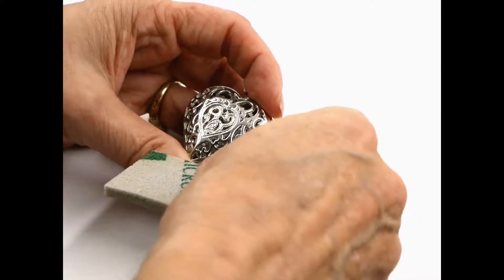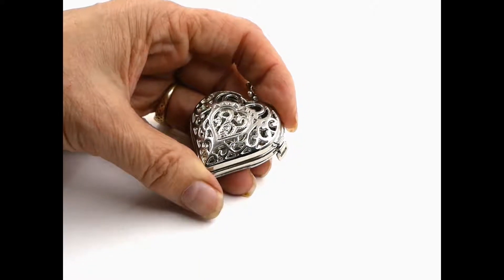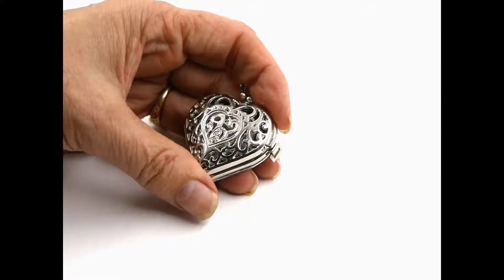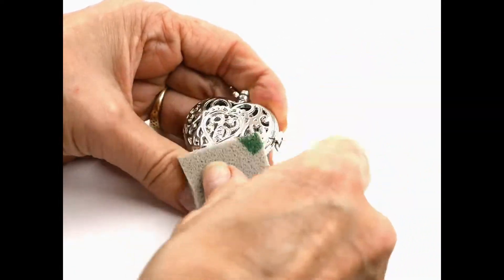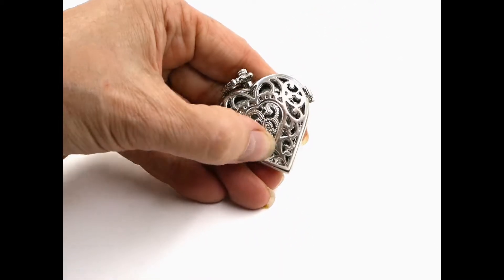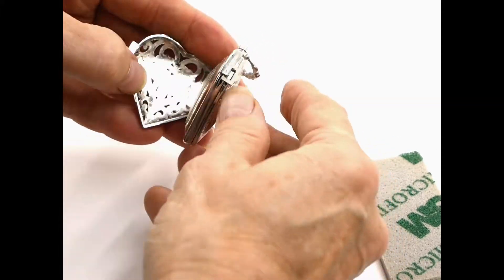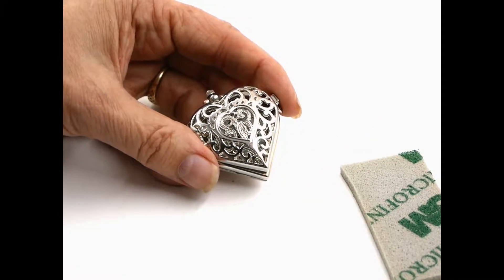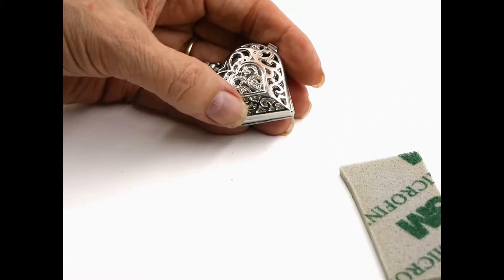Is it really Stainless Steel?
We test everything that come into our studio, so when we say it's stainless, sterling silver, or real pewter, it is. You will never find plated metals of any kind in our jewelry. It's great for anyone that wants heirloom quality pieces that last for years.